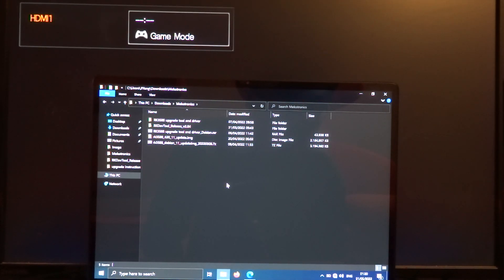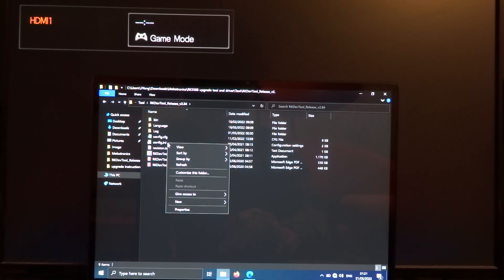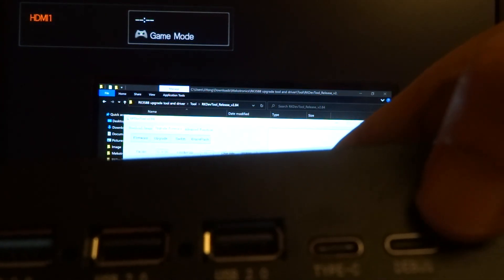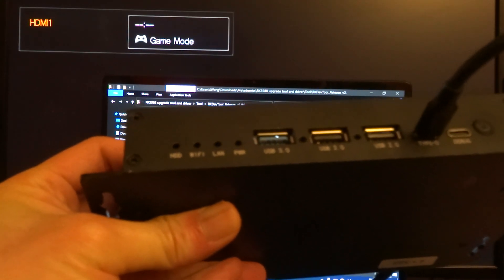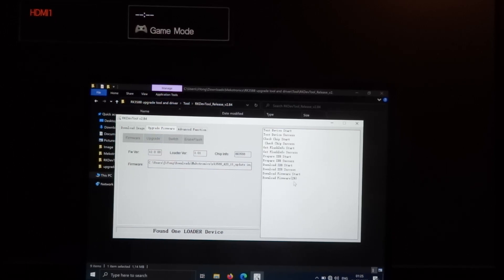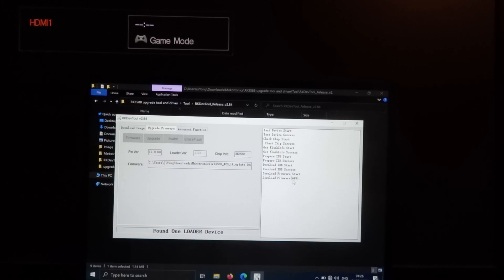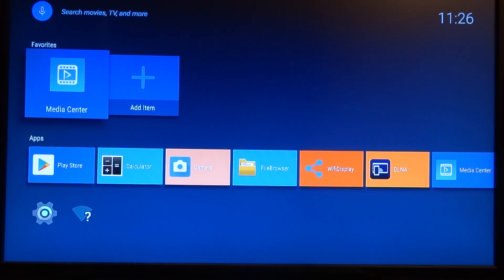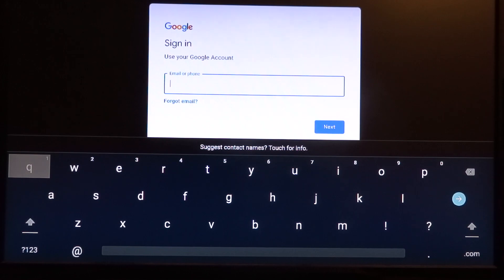Mekotronics R58X Rockchip RK3588 Flash Android Image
Today I will show you how to use the Rockchip upgrade tool to flash a different Android image on the Mekotronics R58X Rockchip RK3588.

There are also images for Debian 11 and Ubuntu 20.04, but I had some problems flashing the Debian 11 image.

The first time you also need to install the Windows driver.
You can change the language from Chinese to English in the config.ini file.

You need to connect the Mekotronics device to the regular USB-C port (not the debug port) and connect it to a USB port of your Windows computer.

Once your computer sees it as a ADB device, you need to press the two recessed buttons between the USB ports to set it as a Loader device.
Press and hold the button next to the USB 3.0 port and press the button between the USB 2.0 ports just one time, but keep pressing the button next to the USB 3.0 port. Once the Rockchip upgrade program sees it as a Loader device, you can release the button.

00:00 Intro
00:33 Install Windows driver
01:15 Change language to English in config.ini
01:45 Start Rockchip Upgrade Tool
02:15 Connect the Mekotronics to the Windows computer
03:30 Set it to Loader mode
05:00 Flash the Android image
07:05 Boot Android
08:00 Start Google Play Store